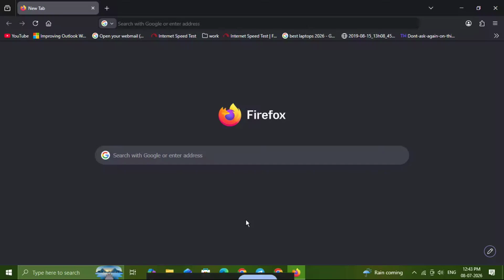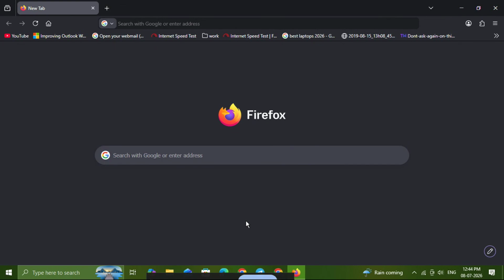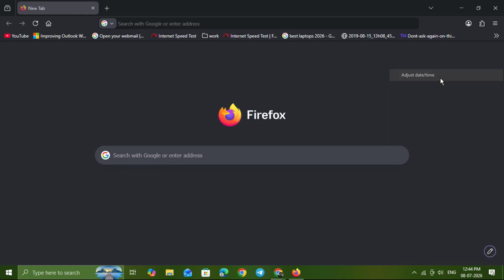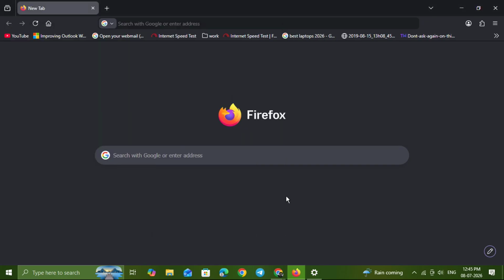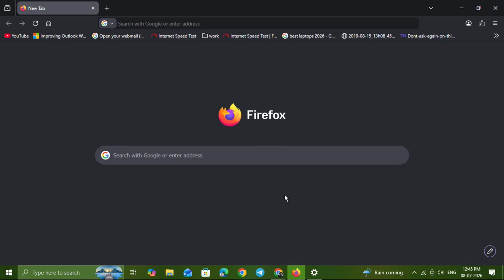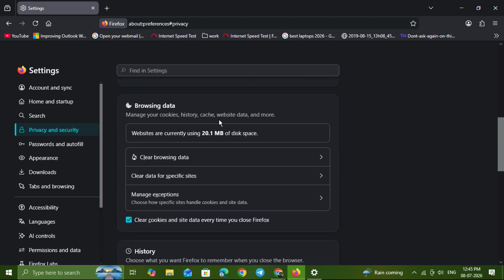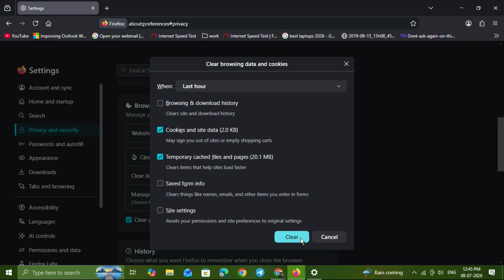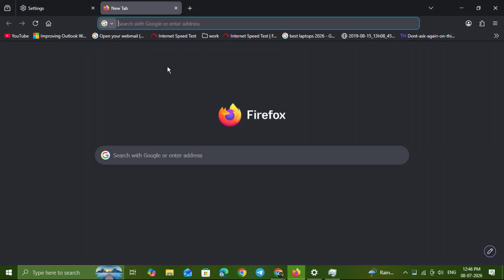How To Fix Firefox Error Code Sec_Error_Ocsp_Old_Response (Easy Guide)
Fix Firefox error code sec_error_ocsp_old_response with simple step-by-step troubleshooting. Learn how to correct your computer time, clear Firefox cache and cookies, and restart the browser safely.

🕚Timestamps:
0:00 Intro
0:24 Fix Computer Date And Time
1:08 Clear Firefox Cookies And Cache
2:03 End Firefox In Task Manager And Reopen
2:35 Outro

✍️What You'll Learn In This Video:
• How To Fix Firefox Sec Error Ocsp Old Response
• How To Correct Windows Date And Time For Firefox Errors
• How To Clear Firefox Cookies And Cached Files
• How To End Firefox In Task Manager And Reopen It
• How To Troubleshoot Certificate And OCSP Issues In Firefox

💡Pro Tips:
• Always keep Windows time sync turned on for better certificate validation.
• After clearing cache, restart Firefox completely before testing the site again.
• If the issue continues, try a different network or check for system updates.
• Keep Firefox updated to reduce security-related browser errors.